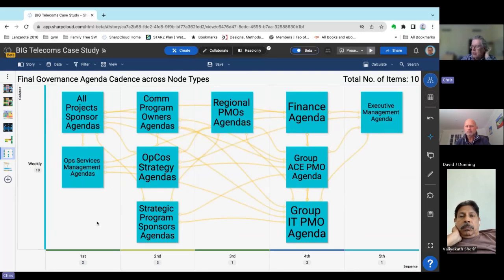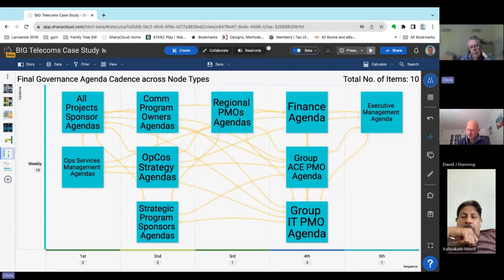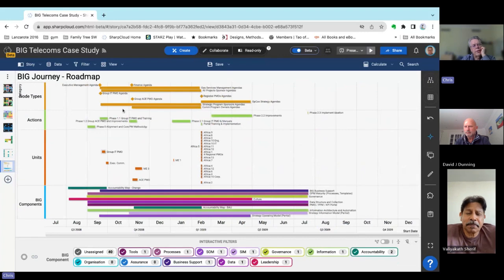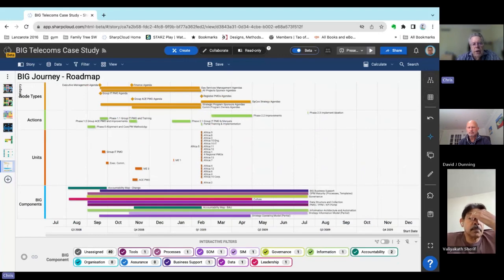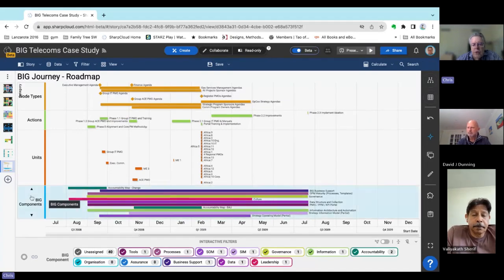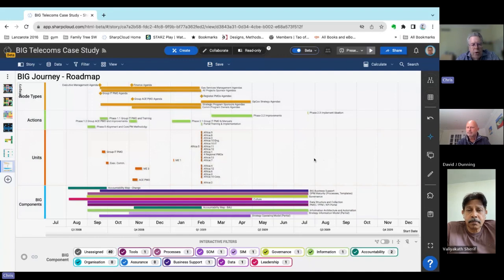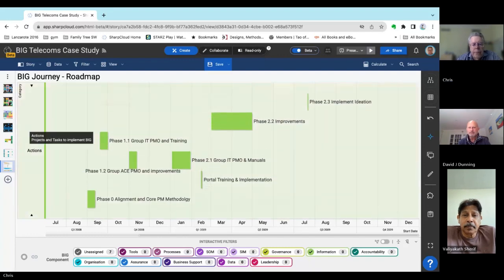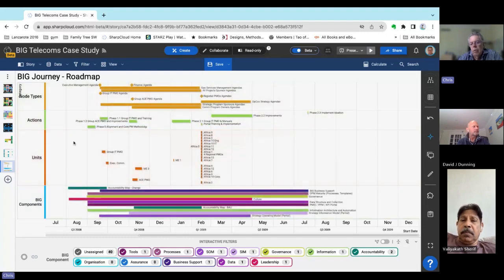A Telecoms Transformation Story - Part 8 - Implementation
The Business Integrated Governance Body of Knowledge has been collated to describe how organisations can leverage integrated governance to address many of their challenges with strategy delivery, and spin off benefits throughout lower levels of decision making throughout an organisation.

Rather than attempt to define new knowledge for strategy, governance, finance, change, operations or product management leaders – its focus is on getting all these elements balanced and working for the organisation purpose.

One organisation that has exploited integrated governance was presented by Chris Bragg -   / chrisbraggsxo   at his BIG Professional Exam. While the example was from several years ago, there are many elements of integrated Governance to demonstrate to organisations in a similar position. Subsequent to his exam, Chris (who was a consultant at the time) and Mohammed Sherif   / mohammedsherif   - who was Manager of the Group IT PMO kindly agreed to a recorded discussion on the case with David Dunning –   / davidjdunning   - founder of the BIG CIC.

The telecoms company concerned was a large single country organisation that went via a huge investment programme through a multi year strategy.

What the Group IT PMO Manager and the Group Strategy Manager did was define and implement the capability to enable the organisation to stay on top of its strategic change, and balance it with operational key performance indicators.

Chris and Sherif reflect that the only way to deliver a complex, multi year, multi $billion, multi country investment process was to rapidly implement integrated governance.

This segment introduces governance structure and implementation timeline